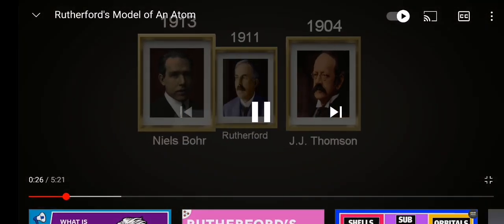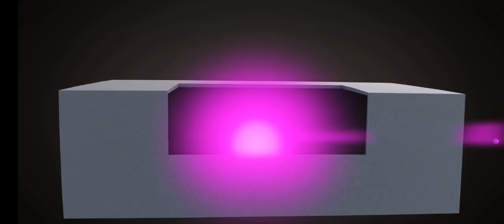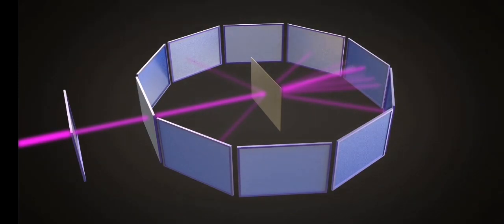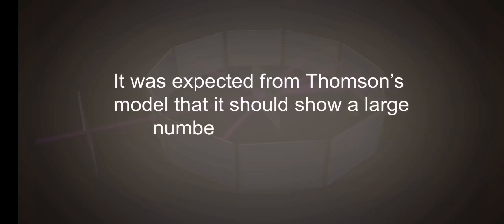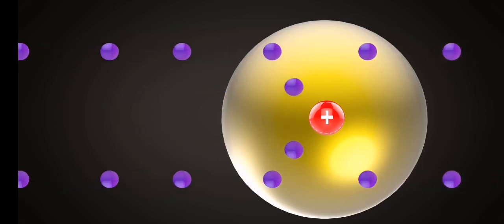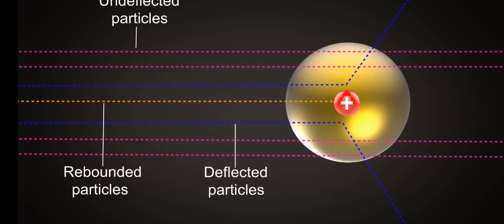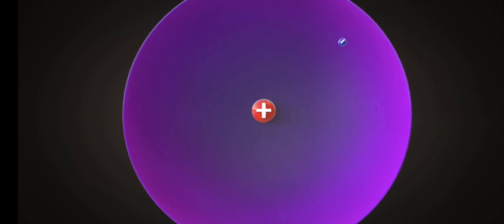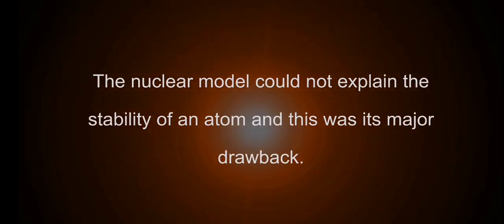RUTHER FORD||ATOMIC MODEL||ASOKA